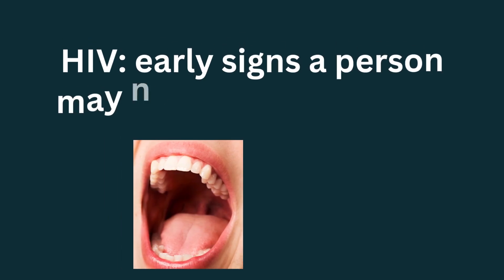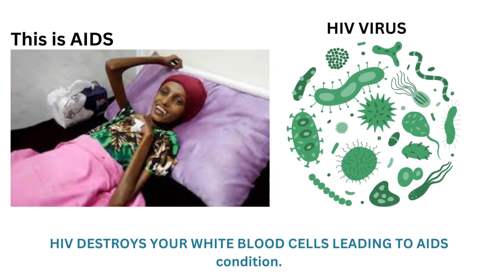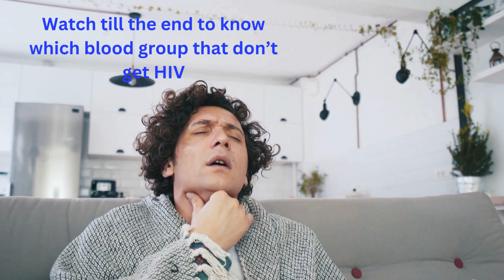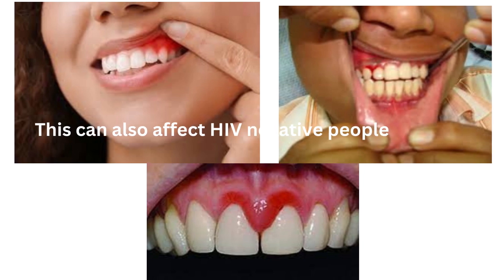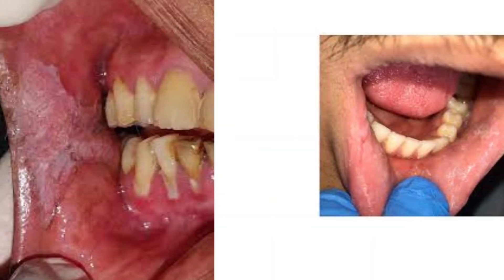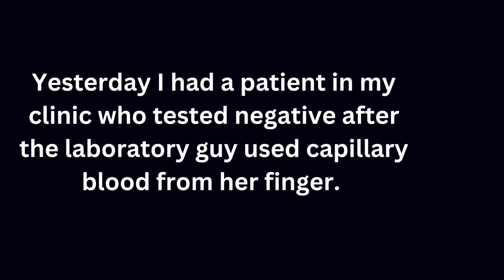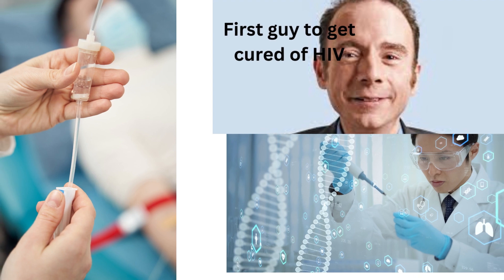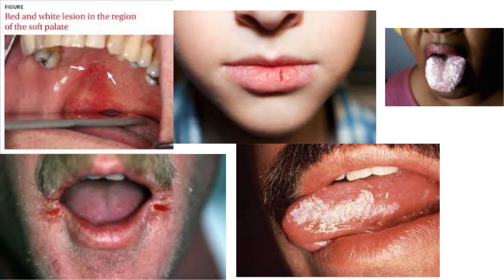HIV: early signs a person may notice in the mouth | AIDS SYMPTOMS IN MOUTH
HIV early signs a person may notice in the mouth | AIDS SYMPTOMS IN MOUTH. Early signs of HIV in the mouth may include oral thrush, ulcers, gum problems, dry mouth, pain, and white or red lesions. Consult a healthcare professional for diagnosis.

1. Looking for a healthy PRODUCT to boost your Immune System? No worries! Q Shield Immune Booster+ has got you covered. The best way to avoid getting sick is by boosting your immune system.

2. Satisfy your partner in bed. HIV is related to stress and anxiety and generally poor quality of life in some people. Lots of our patients have reported low S=X power in bed. Some have lost their s=x mood and do not enjoy lovemaking anymore. Do not lose hope, just try this supplement and enjoy your steamy sessions again:

3. Stop hiv from developing into AIDS. HIV could quickly develop into AIDS the final stage of hiv infection. People with AIDS can only live for a maximum of 3 years only unless they are on hiv treatment. But, you can stop hiv from progressing to AIDS, and prolong your life for more additional years. Also, stop HIV-related fast aging problems. Use these supplements and be happy again.

4. Cure your AIDS-SKIN: Do not allow your skin to be damaged or ruined by HIV-AIDS related infections. Stop your body and skin from appearing very aged due to hiv.

TOP VIDEOS.

# hiv_treatment